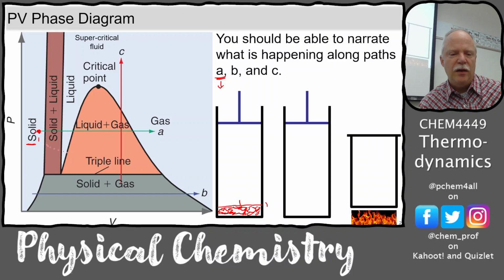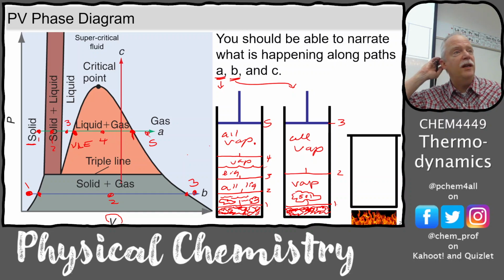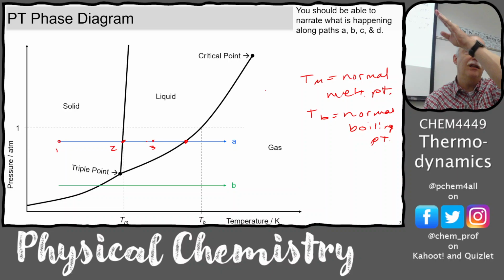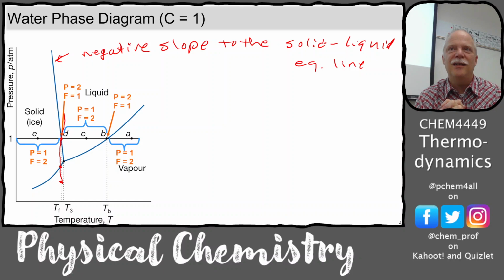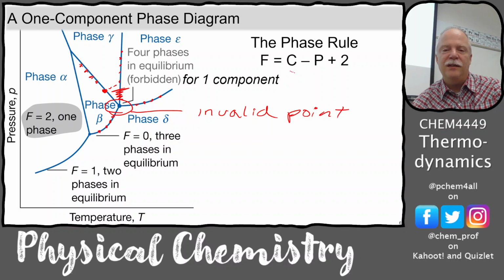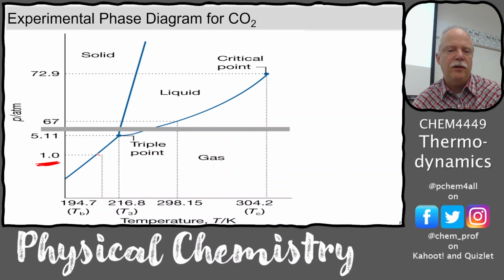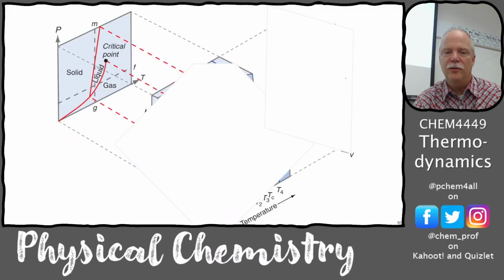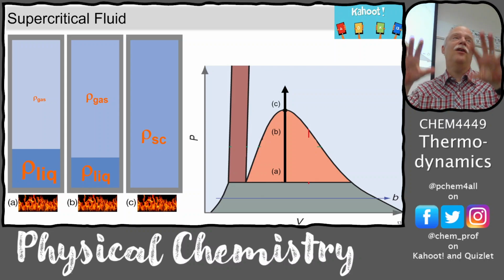PV, PT, and 3D Phase Diagrams for Water and CO2 4449 2023 Lectures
DW takes you through the phase behavior with heating, cooling, compression, expansion, melting, boiling, and subliming.